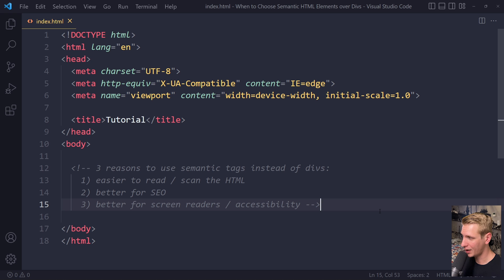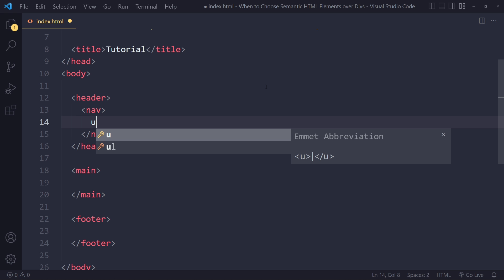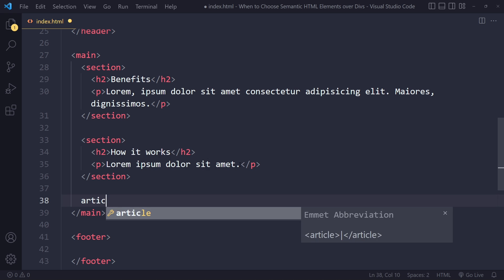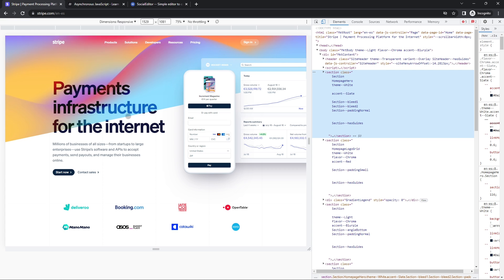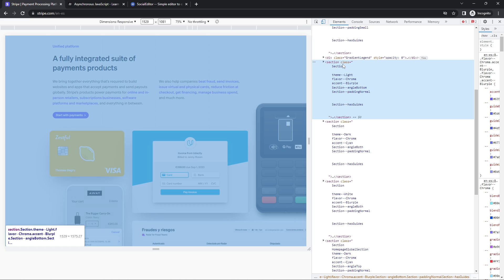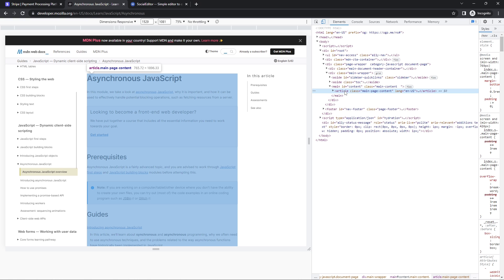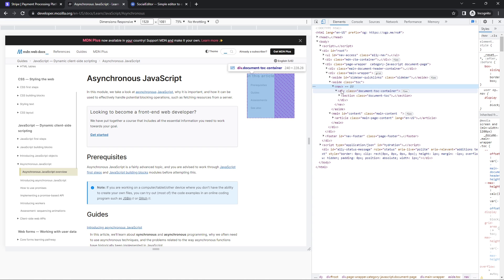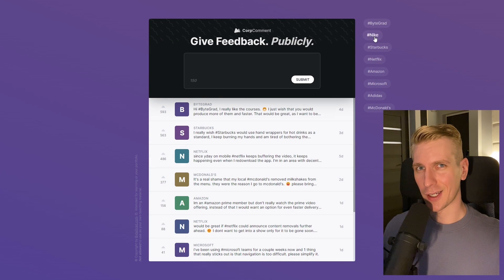Why & When to Use Semantic HTML Elements over Divs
0:00 Solution